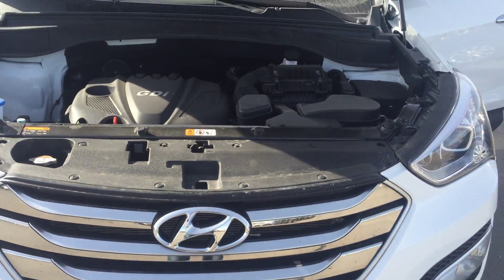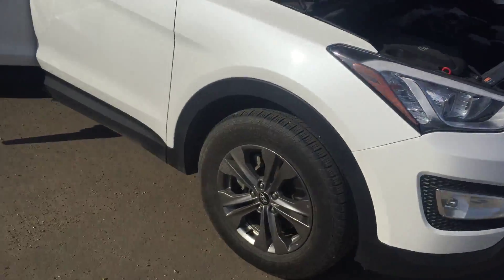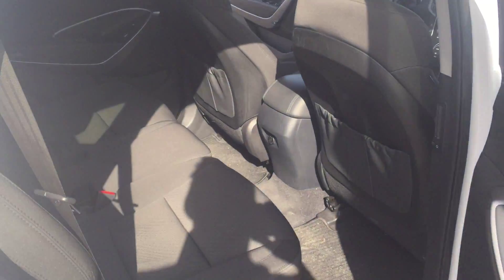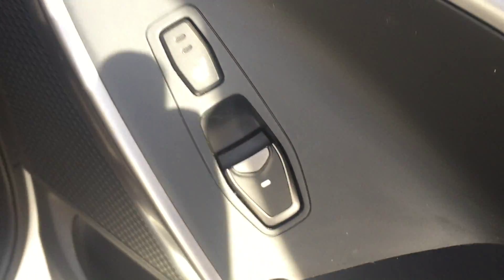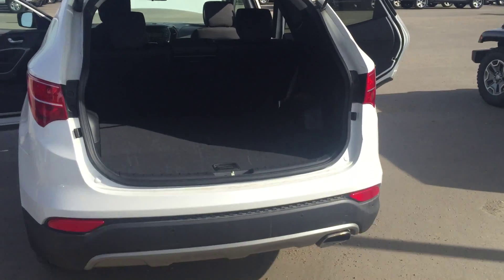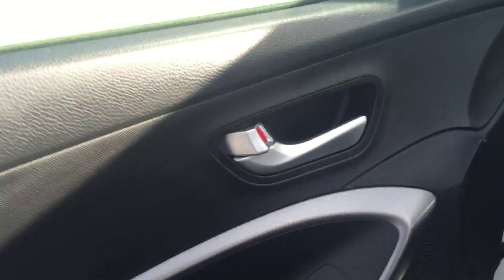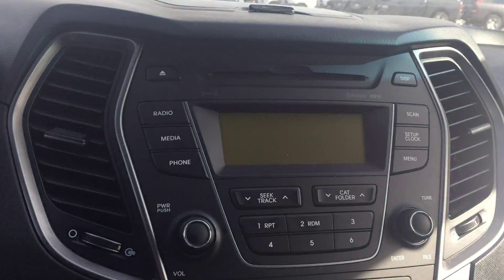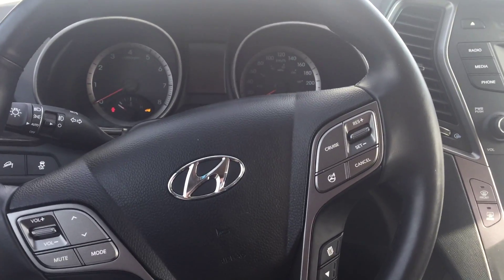Hyundai Santa Fe Sport AWD w/ Heated Seats || Edmonton Hyundai Dealer